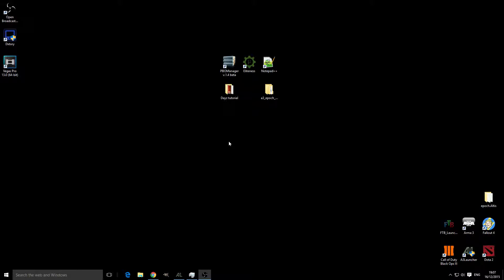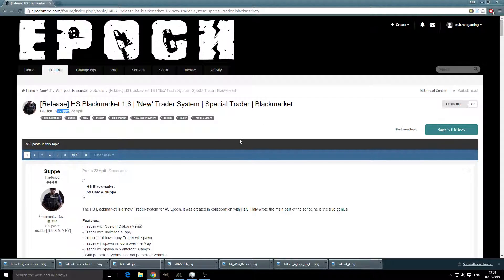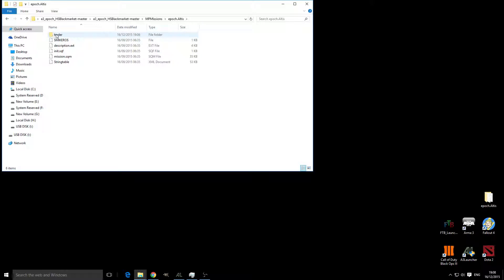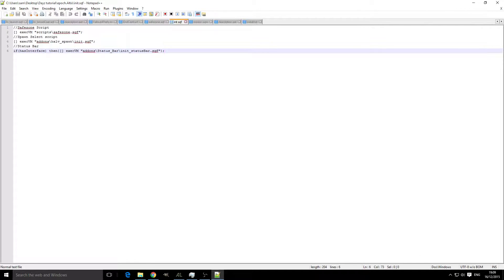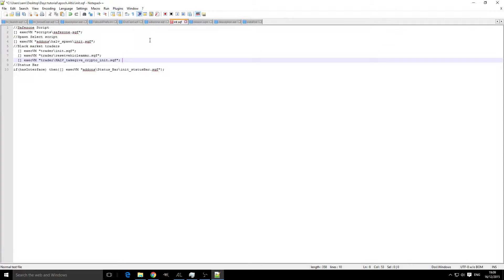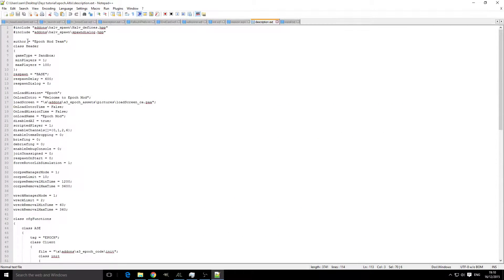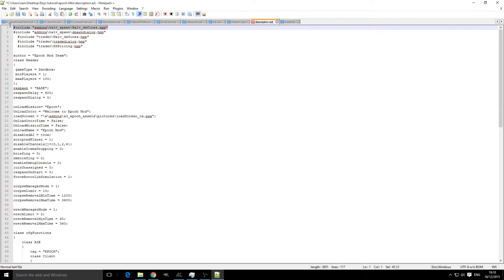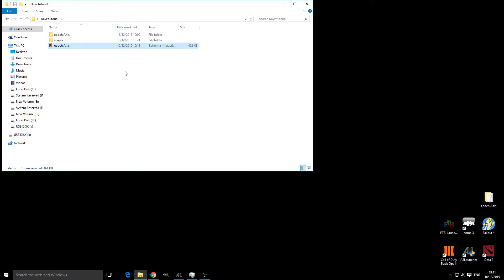Arma 3 - How to install blackmarket traders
In this tutorial you will learn how to to install blackmarket traders to your arma 3 server. Blackmarket traders add a random amount of traders to the map which will sell every thing in the game. they can be customized to your liking you will be  able to change what can be sold and how much they are.

Artist : Cartoon Feat  Daniel Levi